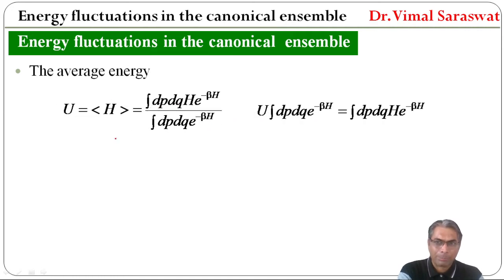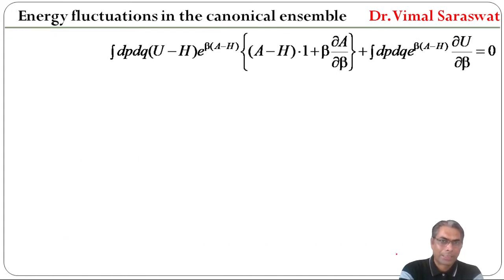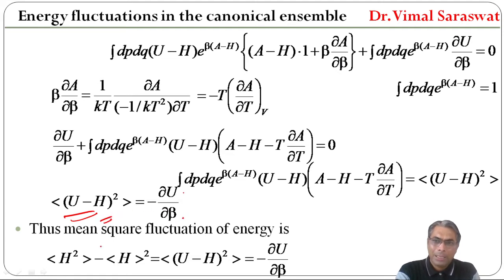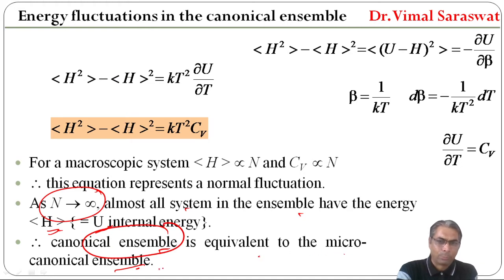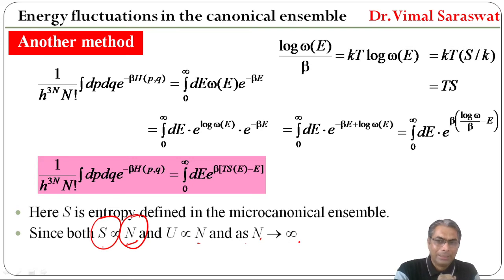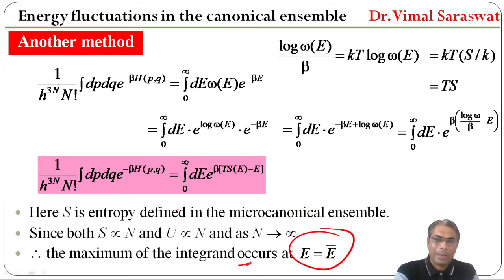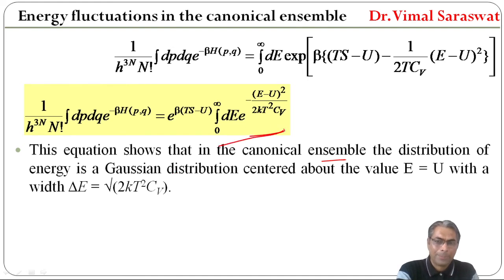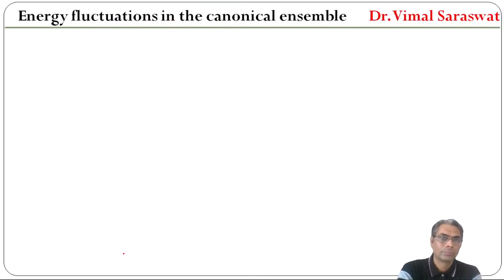Energy fluctuations in canonical ensemble | L-8 | Statistical mechanics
Energy fluctuations in canonical ensemble
Mean square fluctuation of energy in canonical ensemble
Show that canonical ensemble is equivalent to the micro-canonical ensemble
Show that in the canonical ensemble the distribution of energy is a Gaussian distribution
Show that as N tends to infinity the Gaussian function of canonical ensemble approaches to a delta function
Show that the entropy defined by canonical and microcanonical ensemble differ only by the terms of the order of logN
Statistical physics